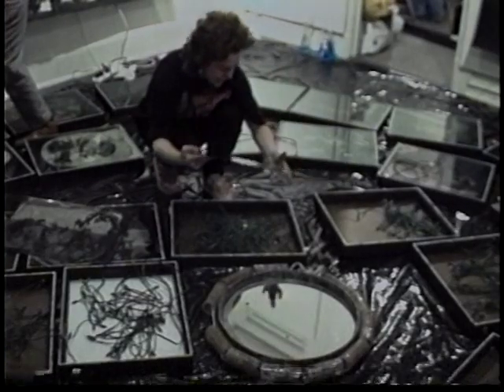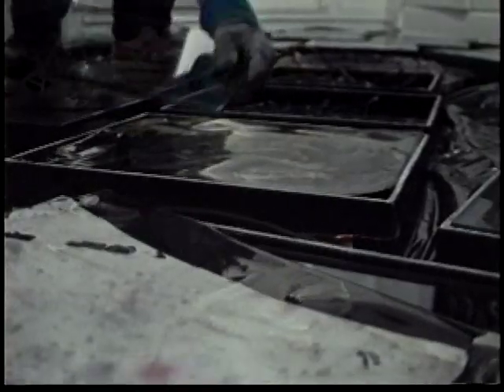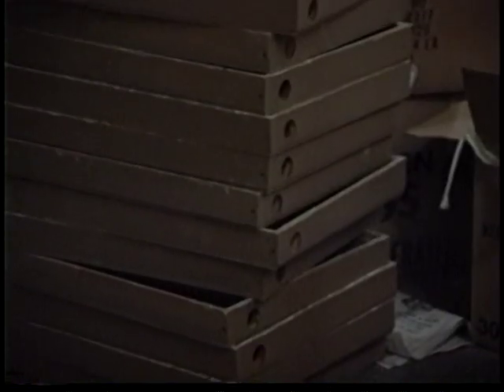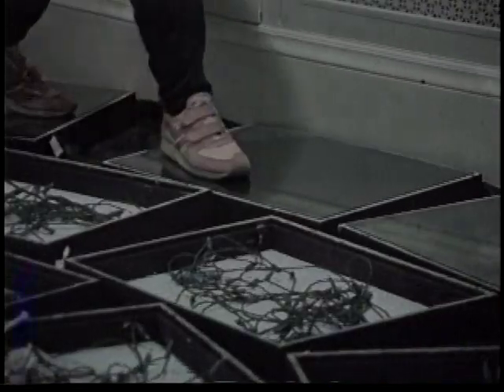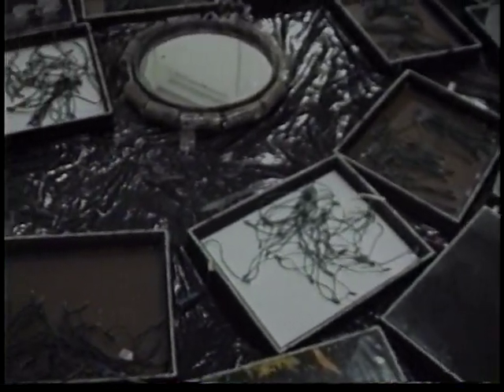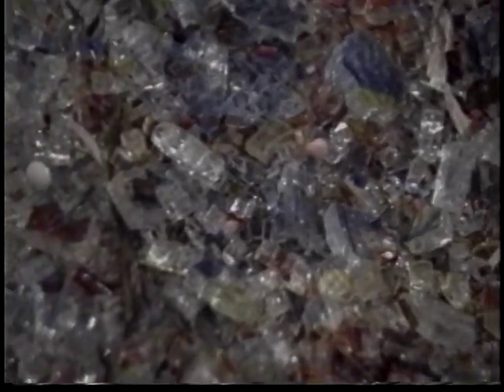Dance of the Labyrinth: An Installation by Sandra Wasko-Flood (1994)